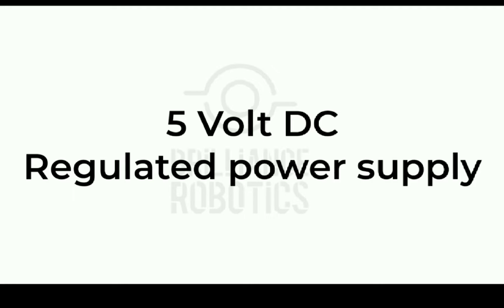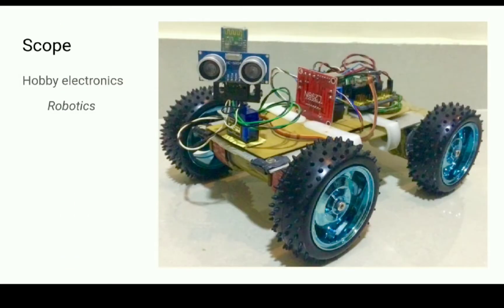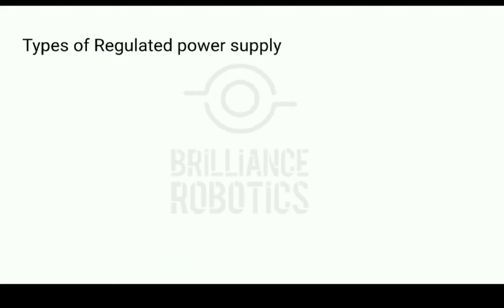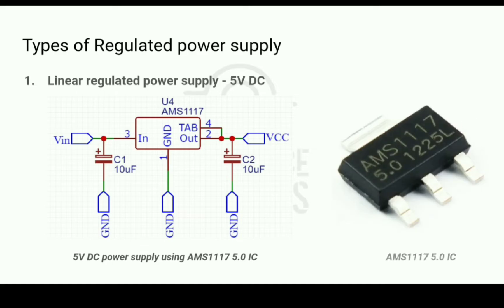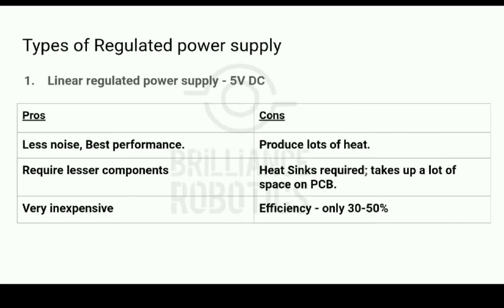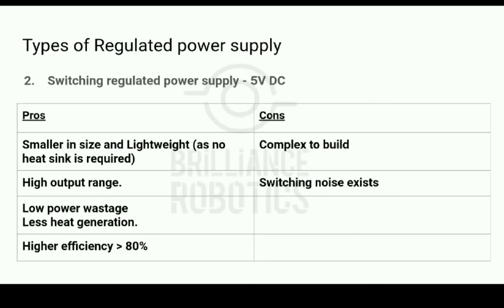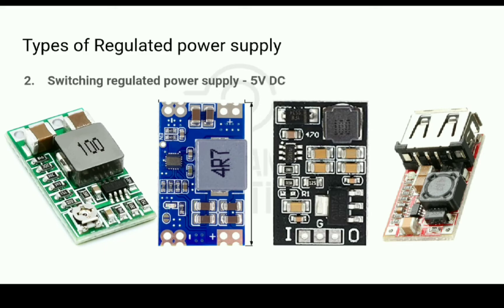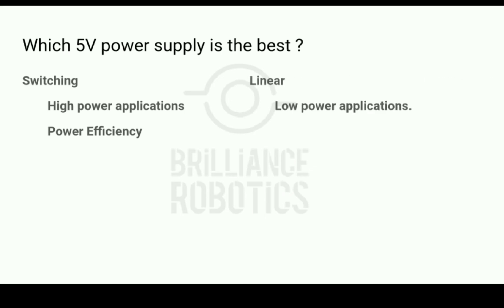Best 5V DC Regulated Power Supply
A brief comparison of 5V linear and switching regulated power supplies.